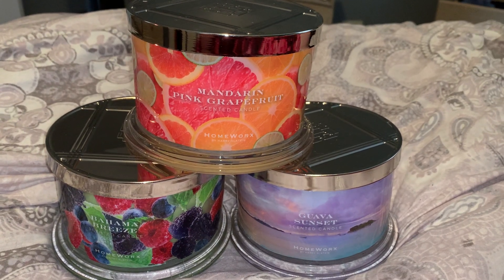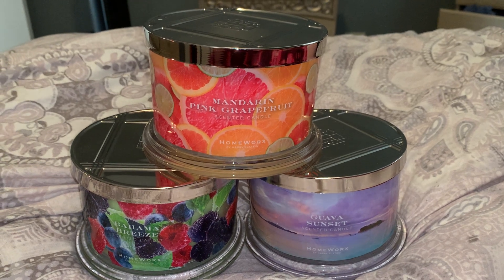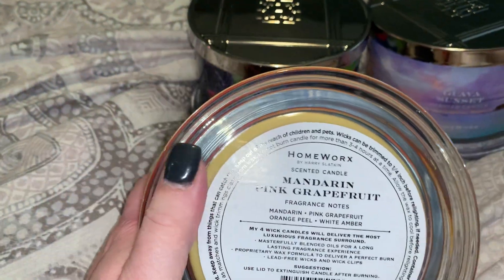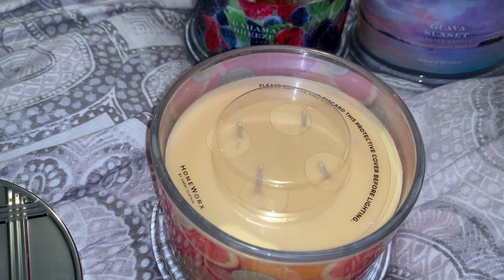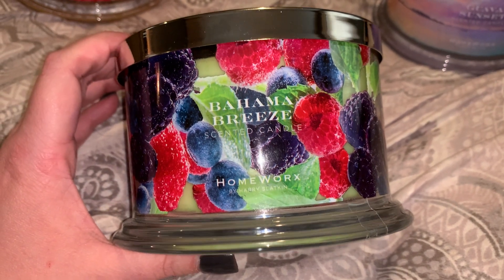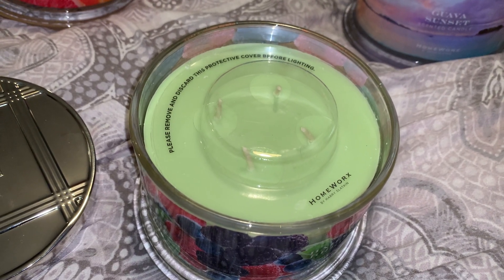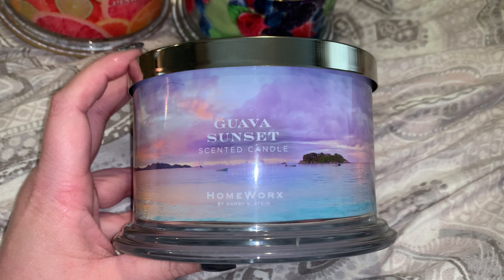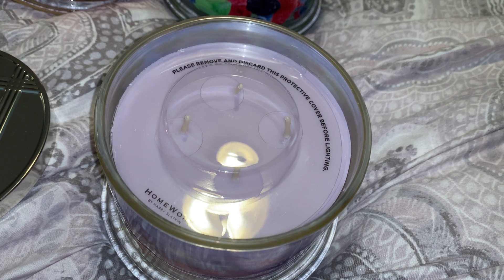Ulta Harry Slatkin Homeworx Clearance Candle Haul